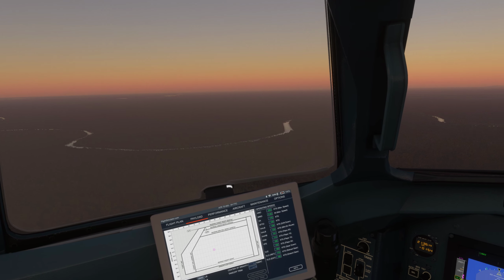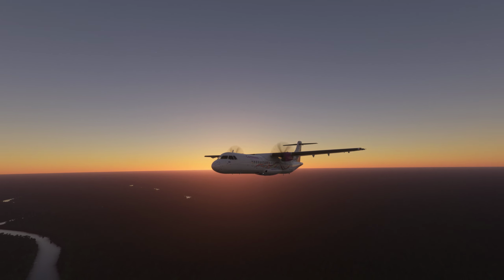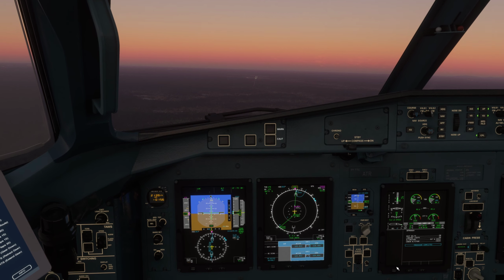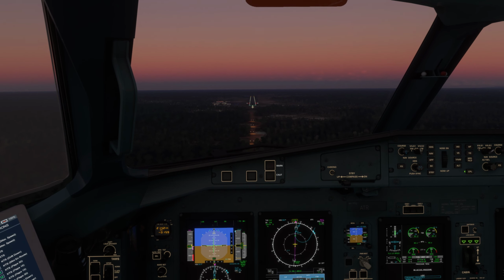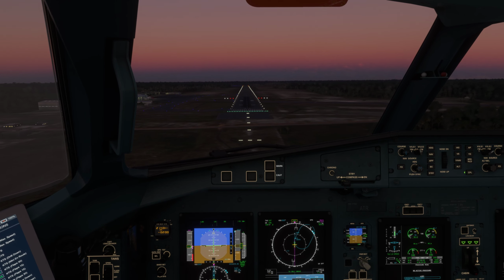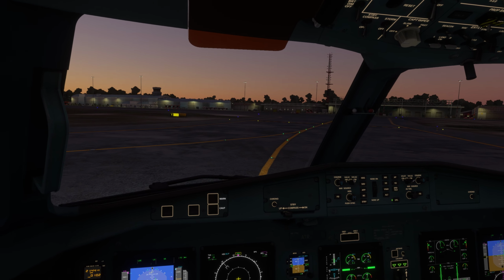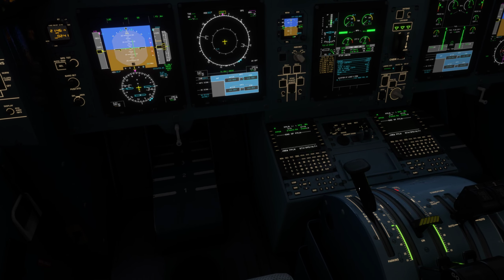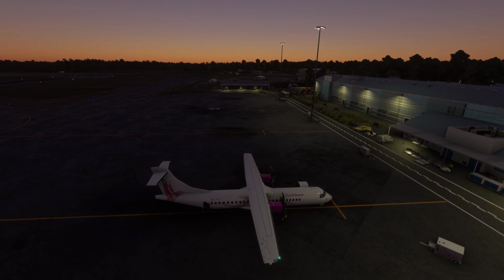New Nvidia Driver [537.34] | Gorgeous Dusk ILS Approach | ATR 72 | MSFS 2020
ILS approach at dusk into Pengel International Airport in Suriname in the ATR 72 in Microsoft Flight Simulator. Testing the new Nvidia Driver 547.34